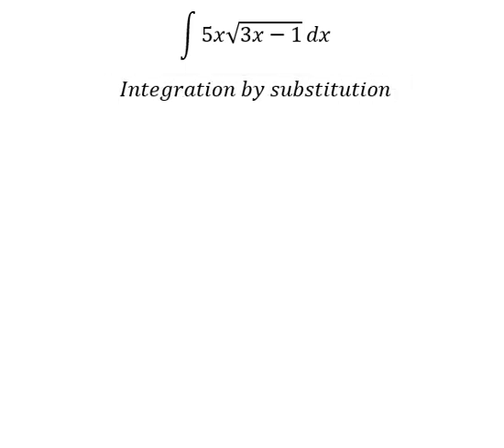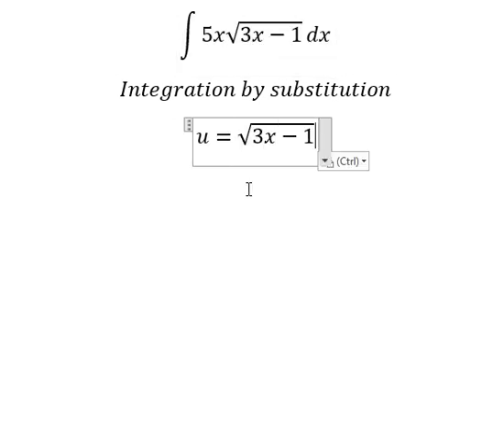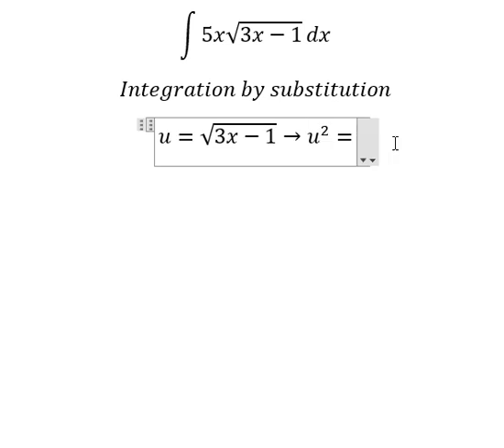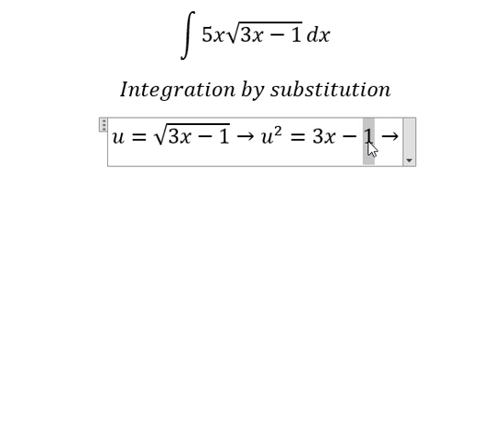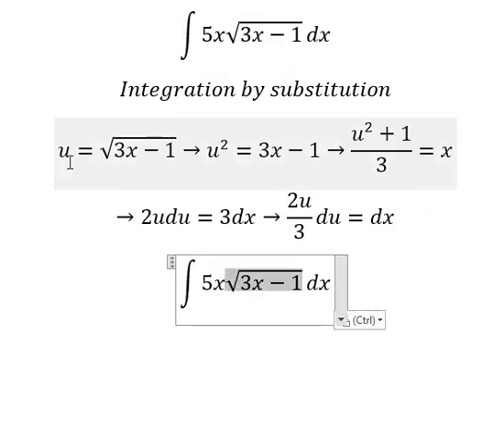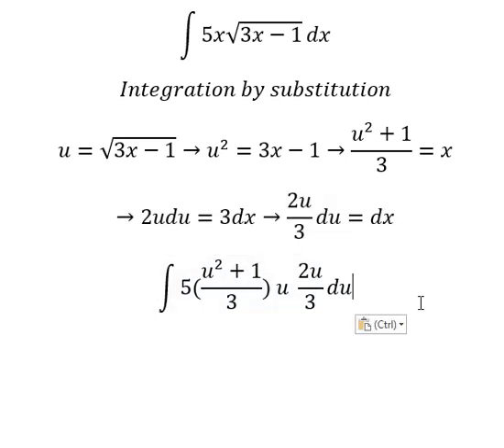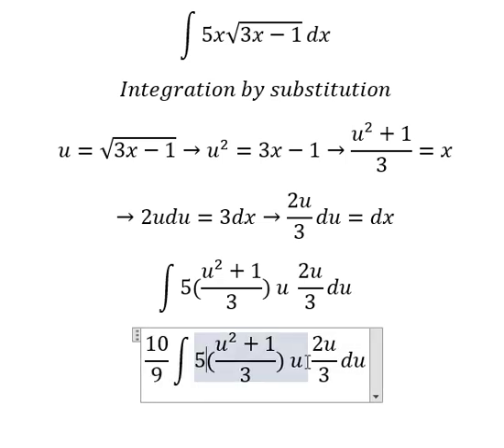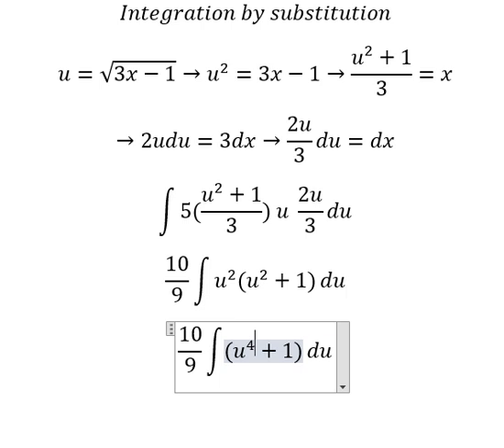Calculus Help: Integral ∫ 5x√(3x-1)dx - Integration by substitution - Techniques - SOLVED!!!